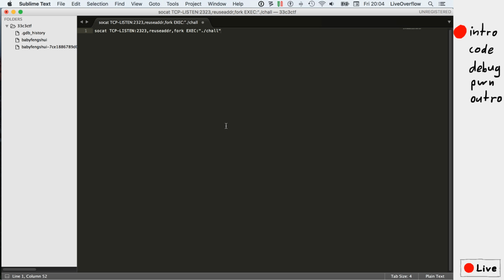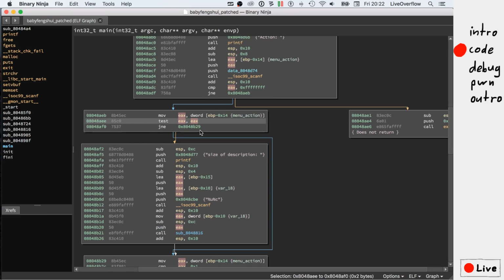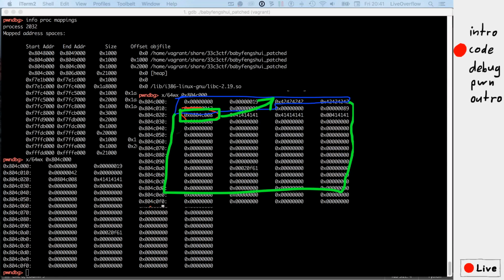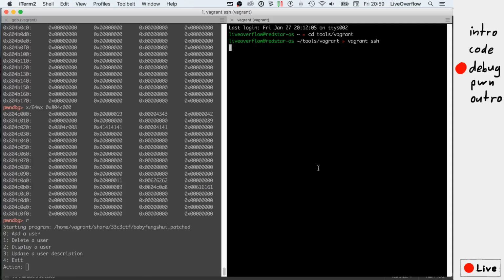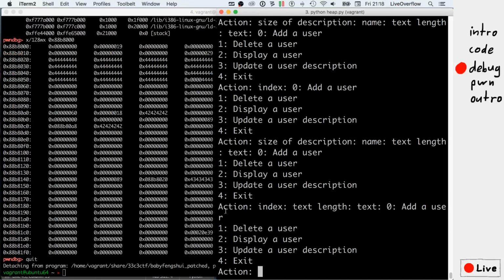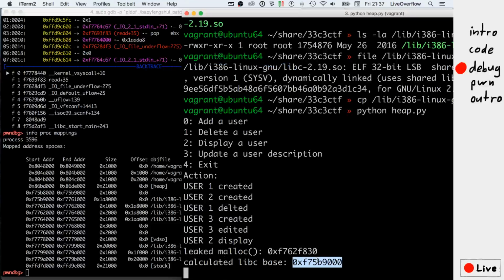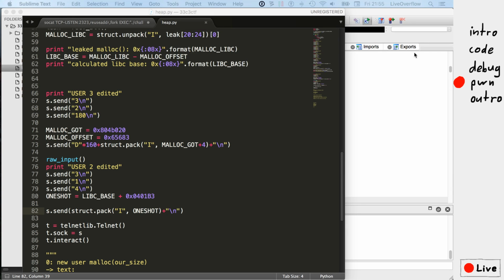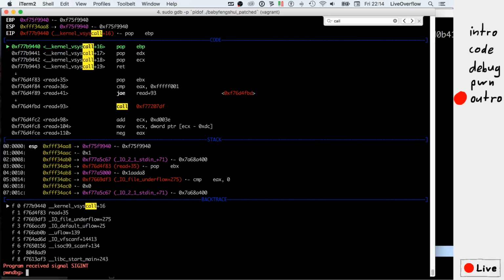[Live] A basic Heap Feng Shui intro - 33c3ctf babyfengshui (pwn 150)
Solving the babyfengshui challenge from the 33c3 CTF live on stream.

CHAPTERS
00:00:00 - Stream Setup and the babyfengshui Challenge
00:02:21 - Heap Feng Shui as the Challenge Hint
00:07:34 - Exploring the Menu and Patching the Alarm
00:15:20 - Reverse Engineering User Allocation
00:28:58 - Mapping the User Objects on the Heap
00:37:50 - Turning the Description Pointer Into a Write Primitive
00:50:00 - Designing the Heap Feng Shui Allocation Sequence
00:56:35 - Scripting the Heap Grooming Exploit
01:09:46 - Debugging the Overflow and Corrupting the Pointer
01:21:04 - Leaking malloc From the GOT and Finding the libc Base
01:34:45 - Overwriting the puts GOT Entry
01:40:44 - Finding an execve One-Shot Gadget and Spawning a Shell
01:52:48 - Exploit Recap and CTF Learning Discussion
01:59:50 - How the Corrupted Pointer Redirects Control Flow
02:06:18 - Write Protections, ROP and Alternative Targets
02:12:36 - Stream Wrap-Up and Community Discussion